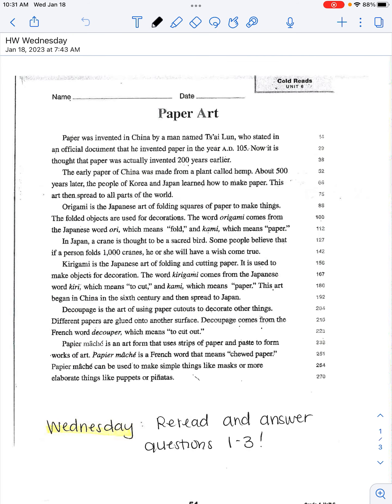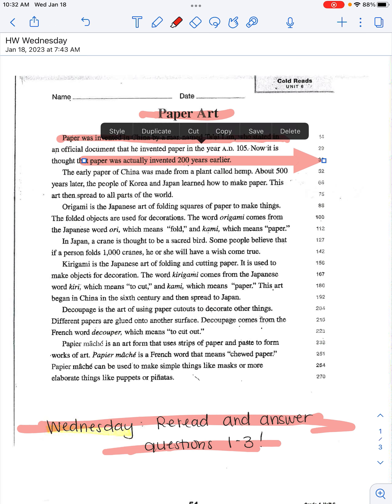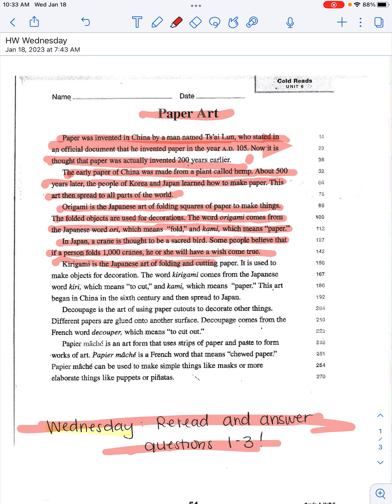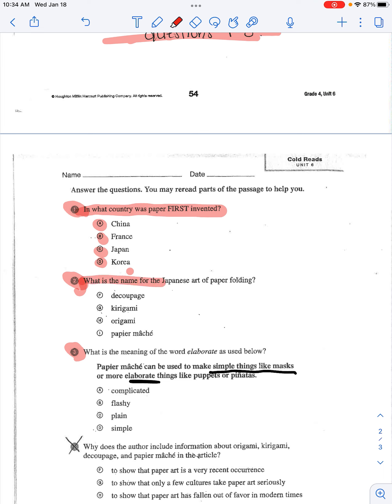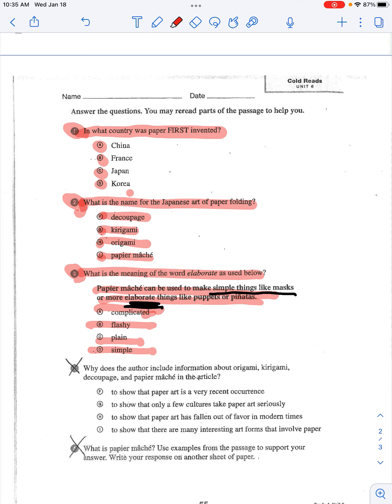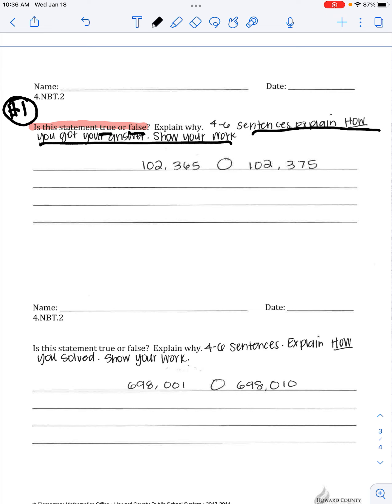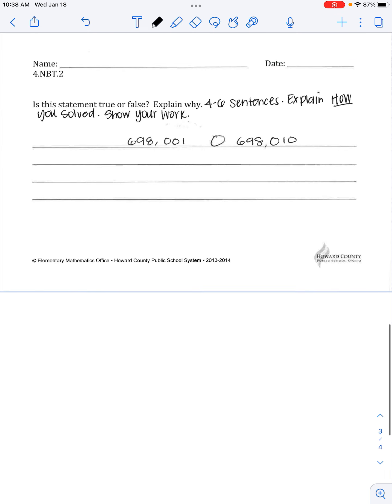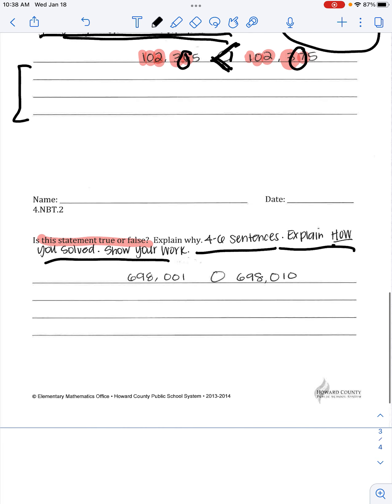Homework Week 17: Wednesday